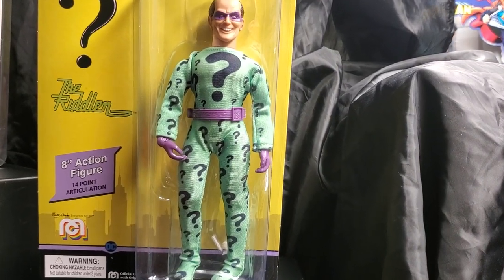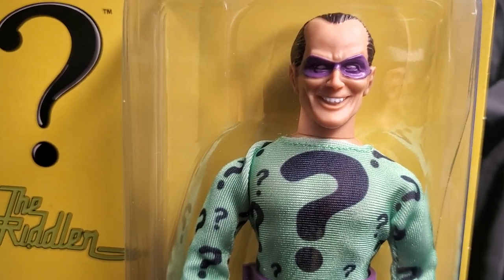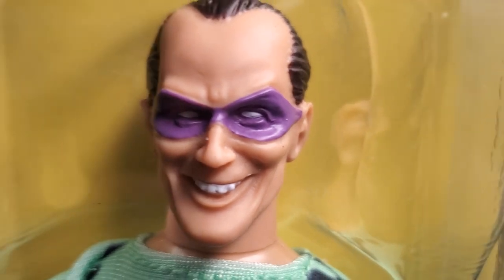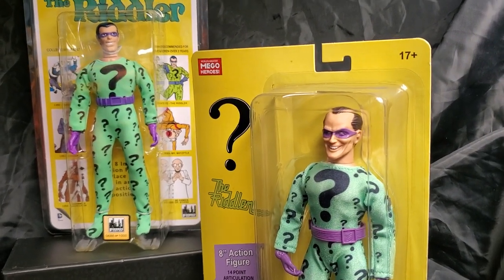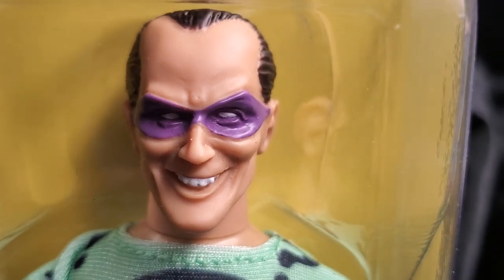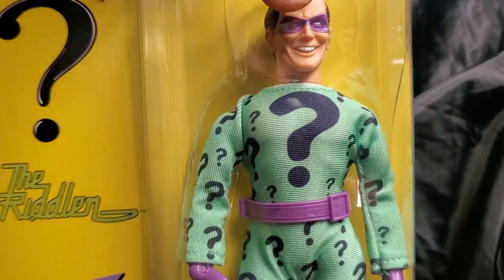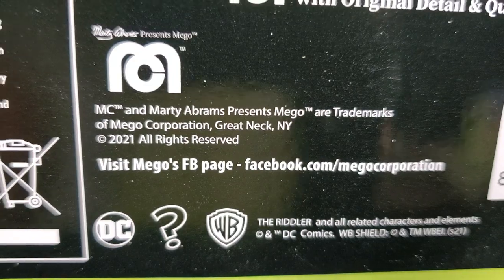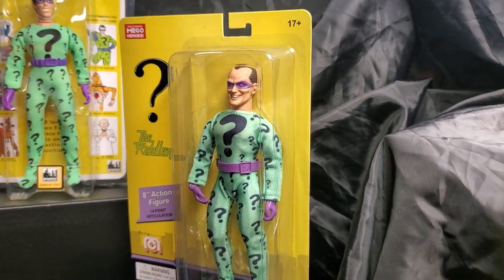MEGO (2021) THE RIDDLER !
WELCOME TO THE MIB MASTER TOY MUSEUM ! TODAY, FOR YOUR VIEWING PLEASURE, WE WILL BE SHOWCASING THE ABSOLUTELY BEAUTIFUL MEGO RIDDLER FIGURE !!! THIS BEAUTIFUL RIDDLER FIGURE PAYS TRIBUTE TO THE CLASSIC MEGO FIGURE OF THE 1970'S AND ADDS A MODERN LOOK ALL IT'S OWN !!! VISIT THE MUSEUM TODAY, TO SEE THIS LEGENDARY DC BAD GUY ON DISPLAY ! SPECIAL THANKS TO THE AWESOME PEOPLE AT MOVIE POSTERS ETC !